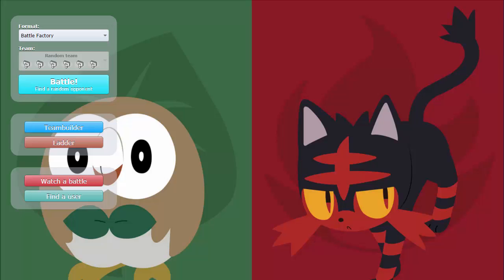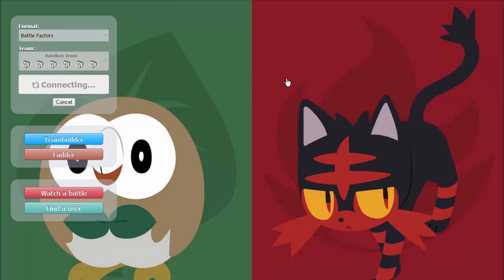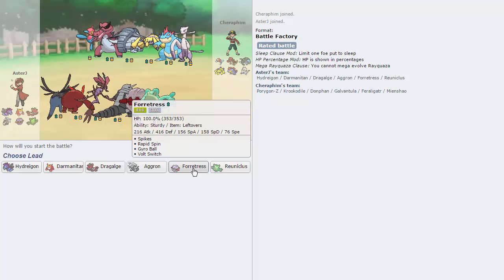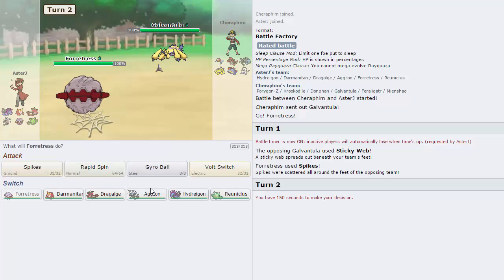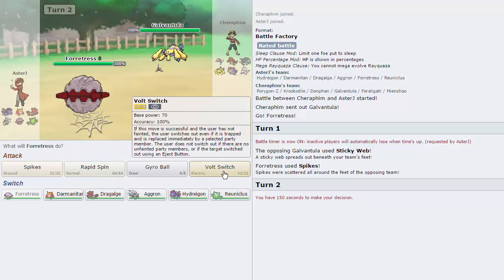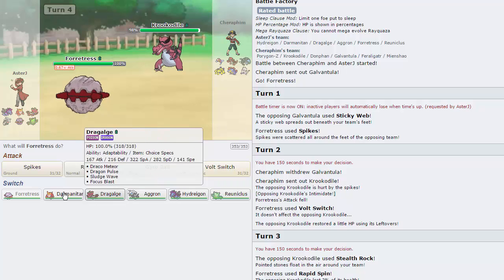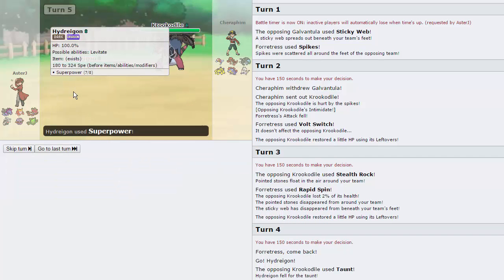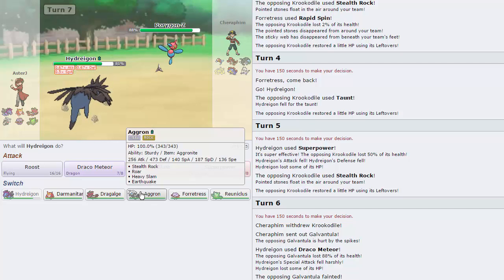Pokemon [ORAS] Showdown Live #24 w/ AsterJ - Factory Flubs